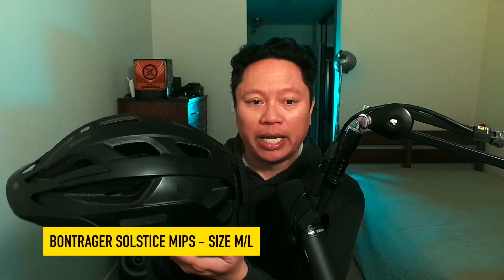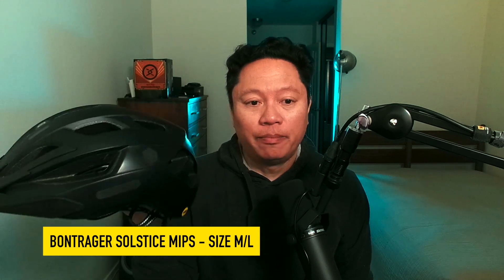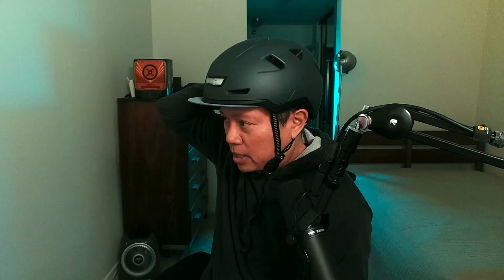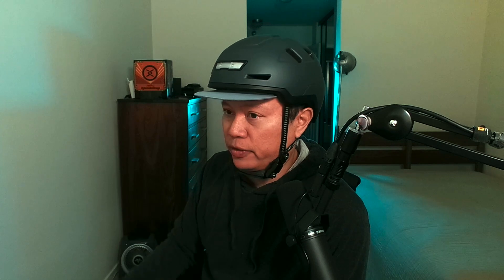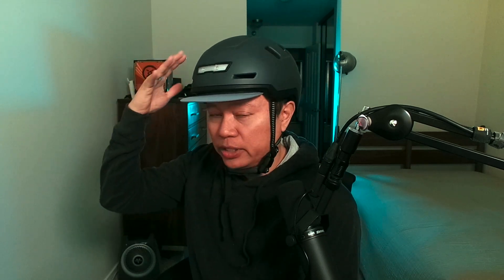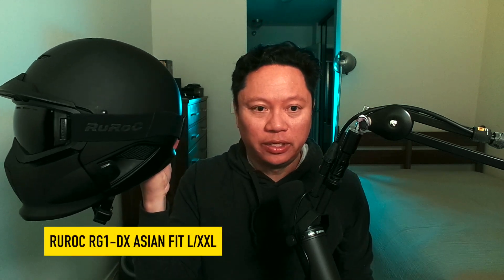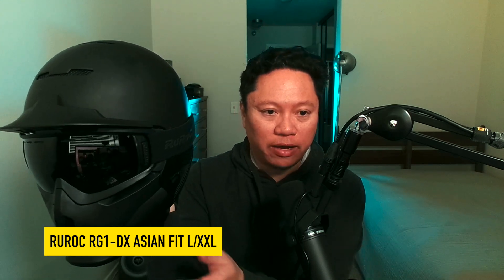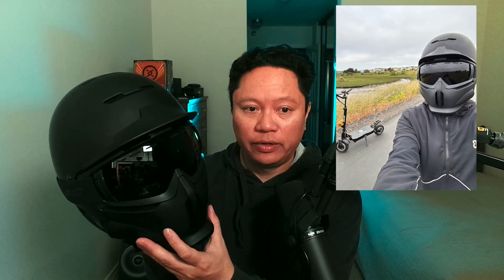What's The Best Helmet For eBikes & eScooters? Xnito, Ruroc, etc.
📷 Some of the stuff I use for my videos -
👉 Shure SM7B mic
👉 Movo Lav mic
👉 Nebula tabletop tripod)

Get a discount on Mullvad VPN by buying and applying a giftcard